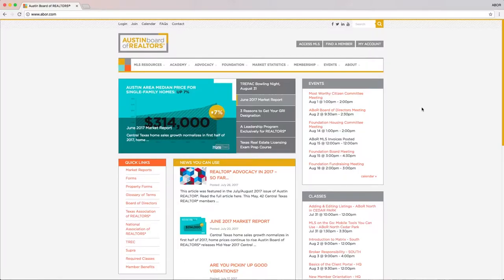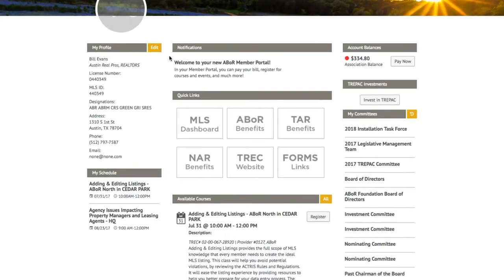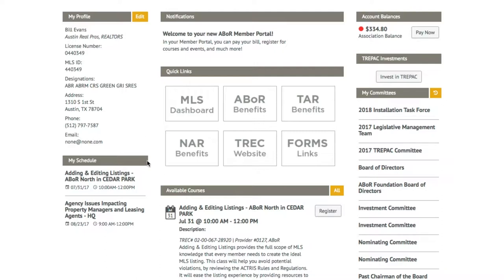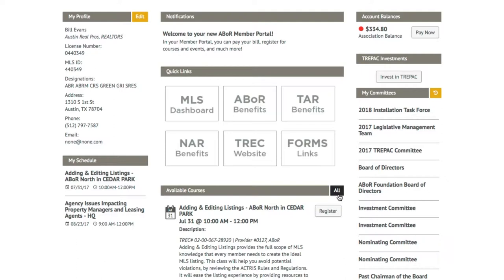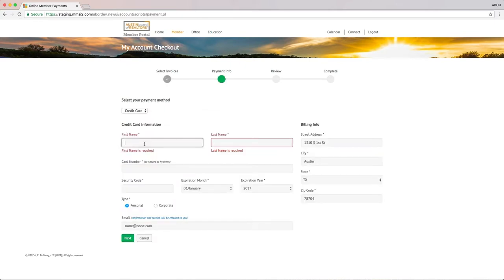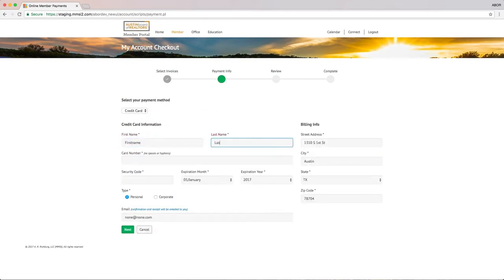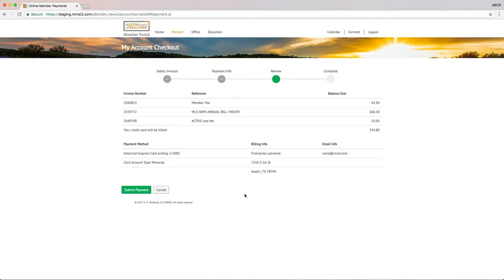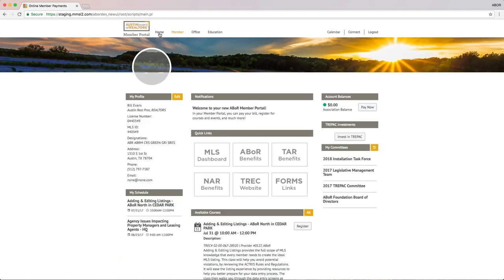How to: Login and Pay Invoices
With an updated User Dashboard, all of your workflows are simpler and quicker, including paying your invoices.  Here's a quick video showing you how!